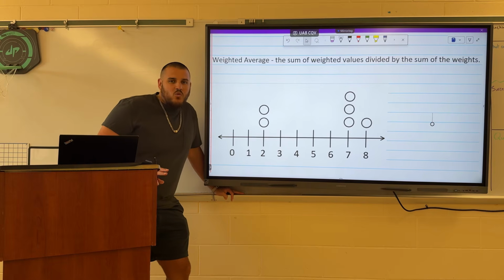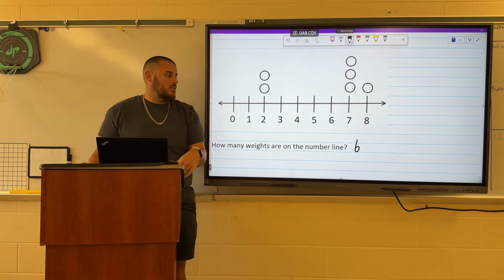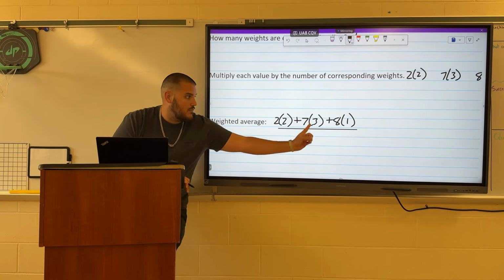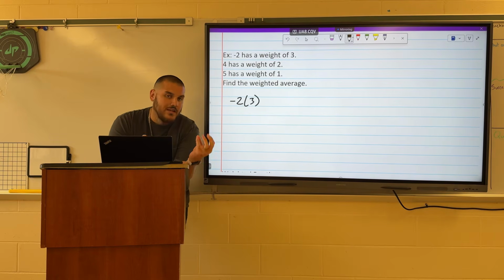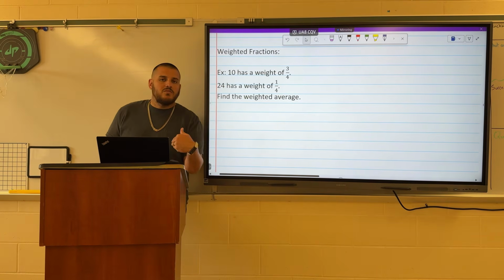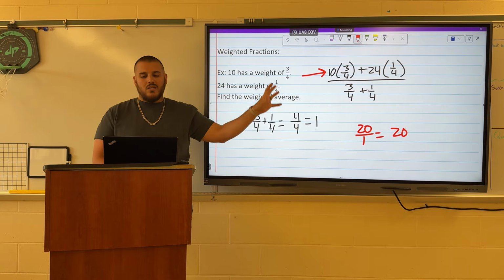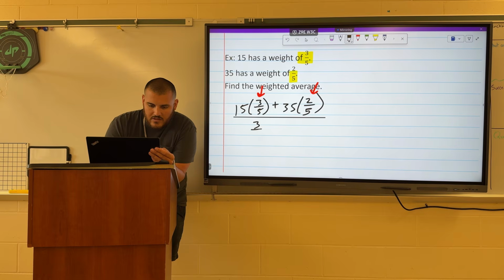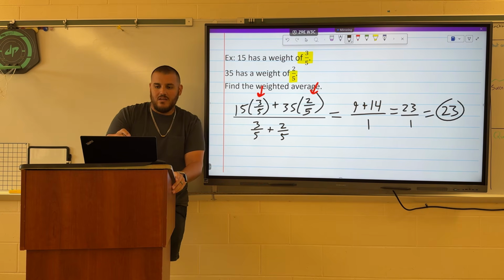1.3 Weighted Average - Geometry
Weighted average is closely related the midpoint average and segment partitioning. It's really just average in disguise. Happy learning!